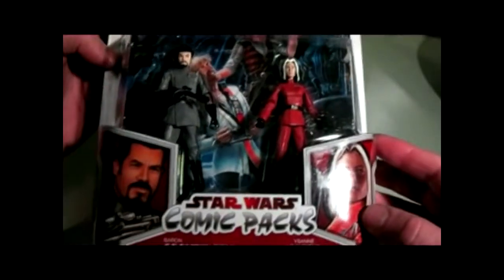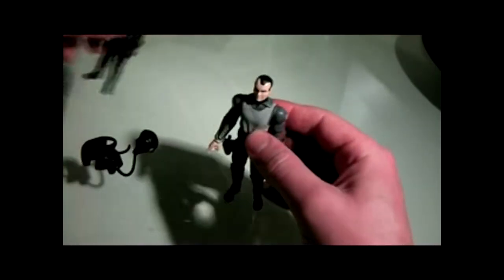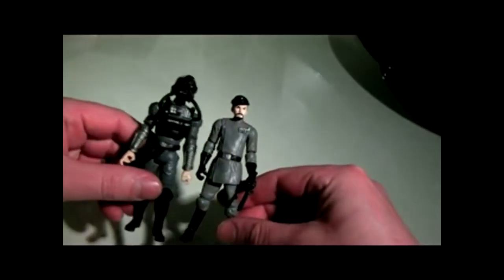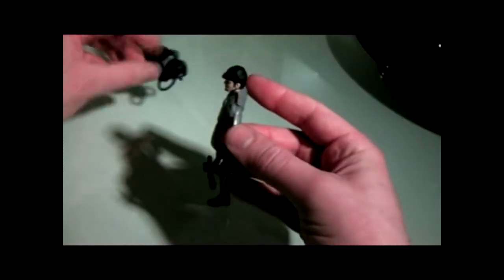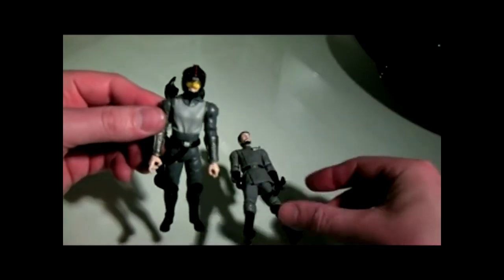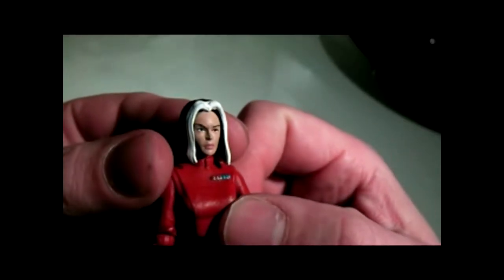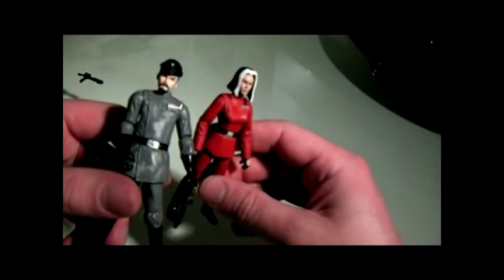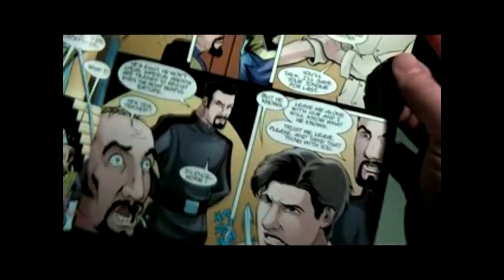Star Wars Baron Soontir Fel & Ysanne Isard Comic Pack 17 All The Cool Stuff Review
Dave Tree of All The Cool Stuff opens the vault to an old previously unseen test review from around 4 years ago looking at the then new Star Wars comic pack 17 from X-Wing Rogue Squadron, Baron Soontir Fel & Ysanne Isard.